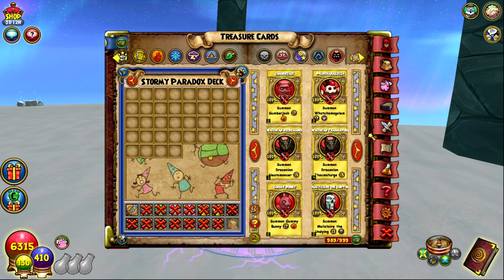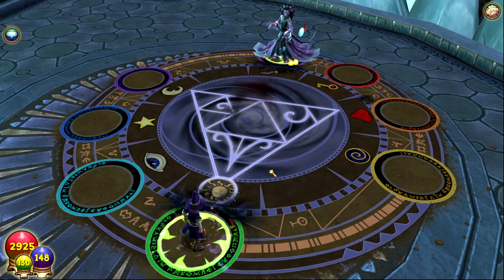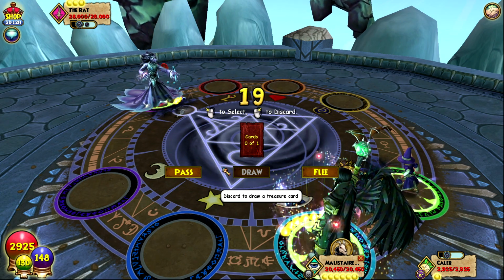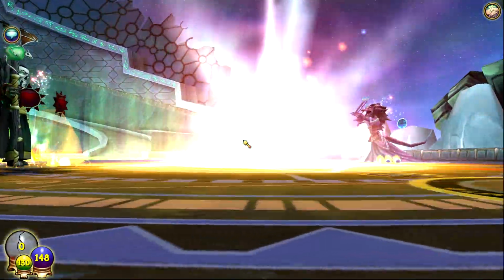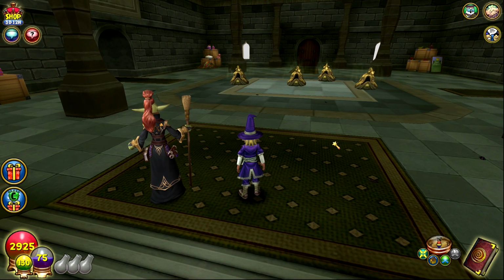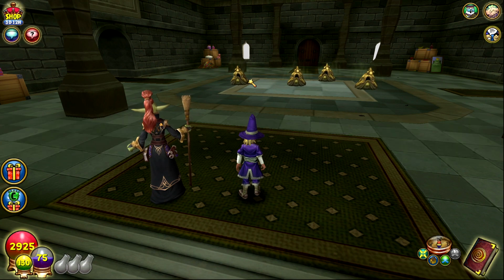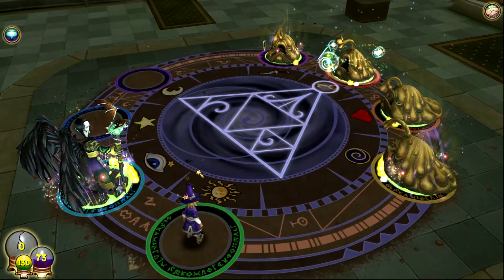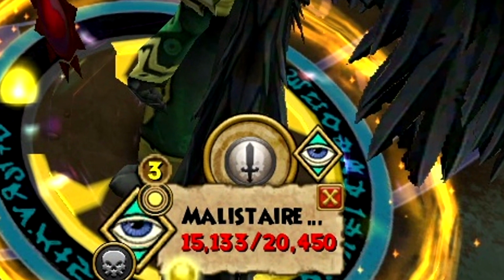It's impossible to kill this boss in Wizard101...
In today's video, I'm back doing some more wizard101 olympics type of thing. In one of my recent posted videos I put malistaire the undying up against the storm titan and we figured out malistaire the undying couldn't take any damage. In the comments of that video however a couple of you guys gave me some ideas on how we could try to kill him so that's what we're testing out today.